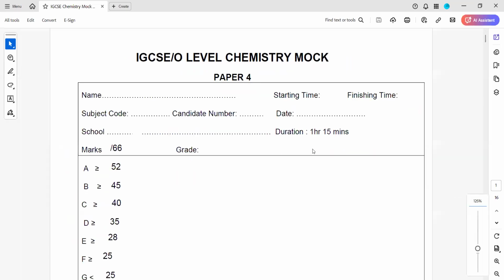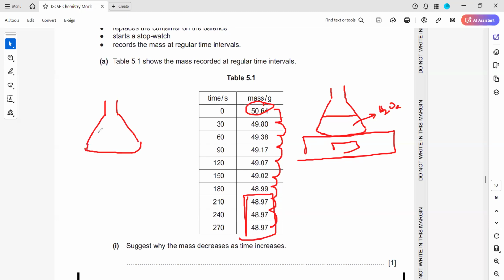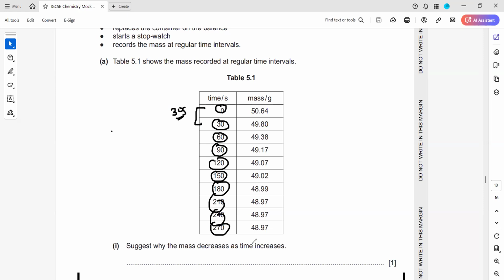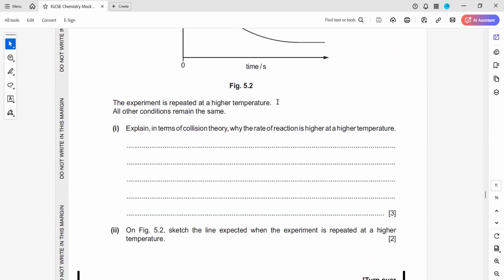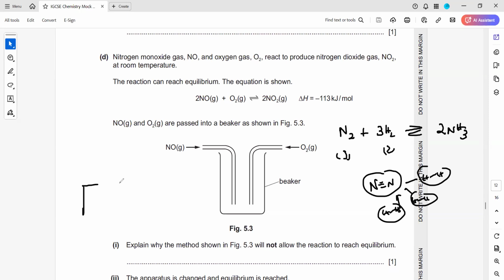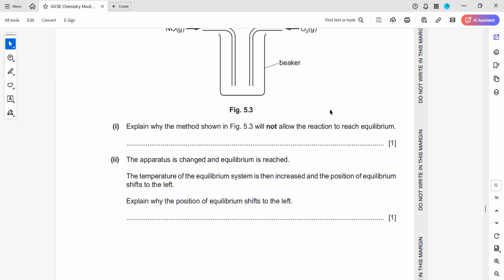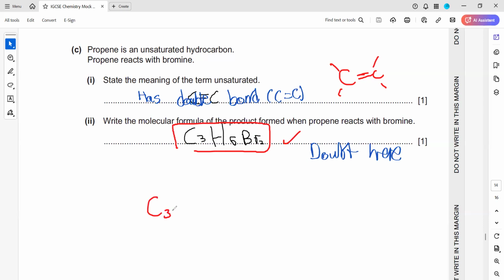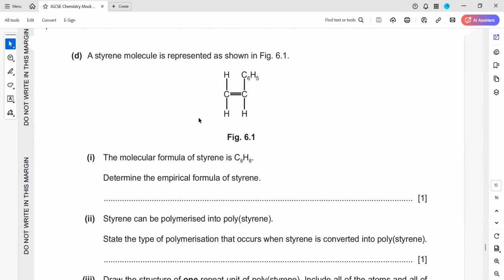IGCSE Chemistry Mock Paper 4 Set 2 part b